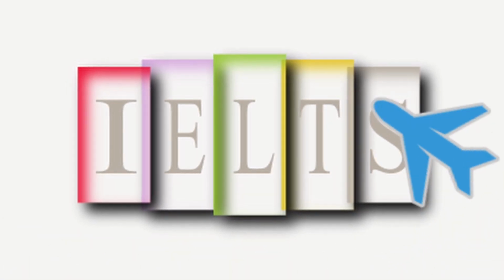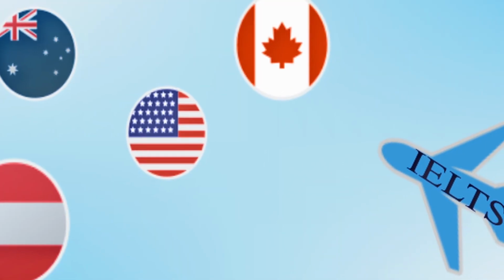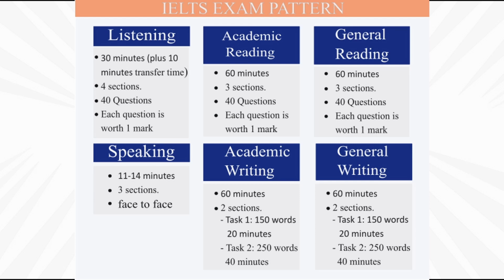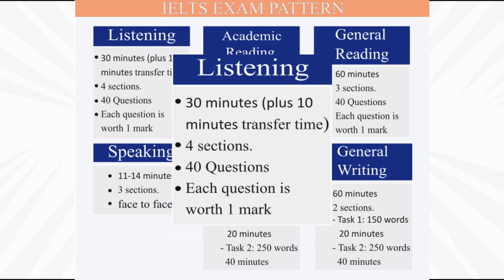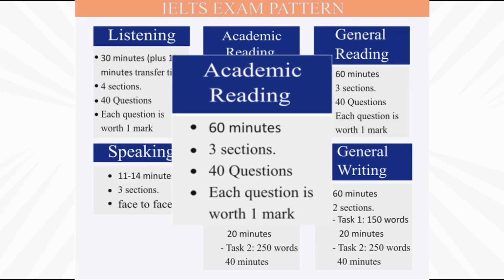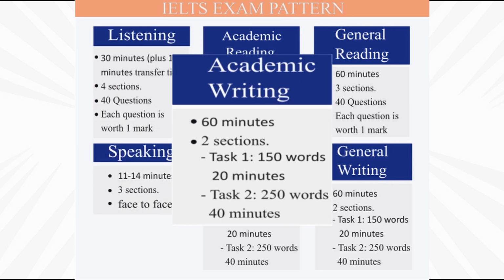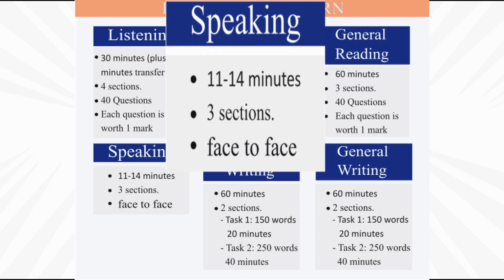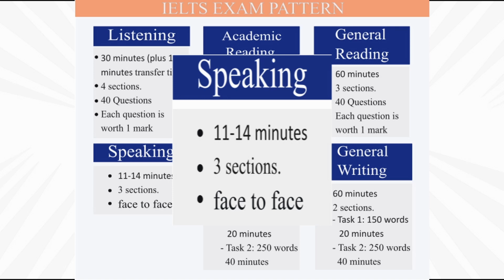IELTS Test format | General and Academic Exam pattern(overview of full details)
In this video, I'll show you an overview of the IELTS exam pattern